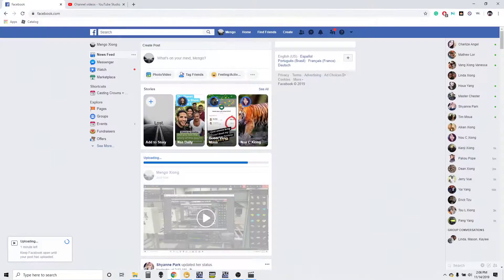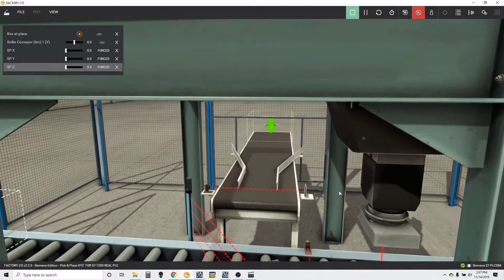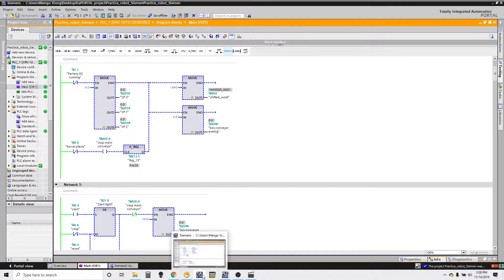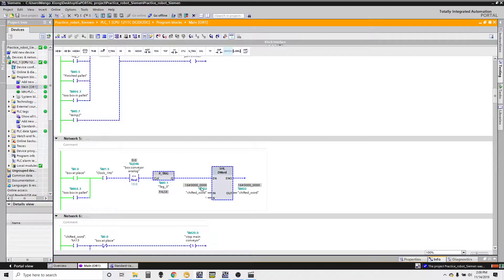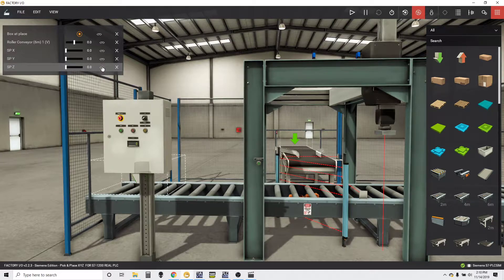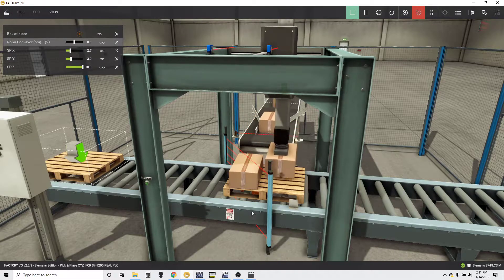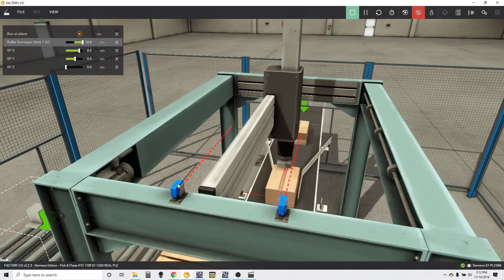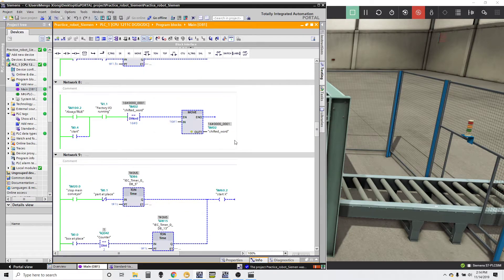factory i/o with siemens and THREE AXIS ROBOT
programming with TIA PORTAL